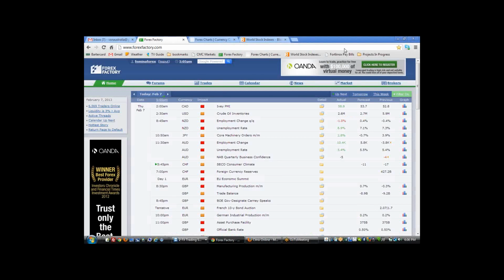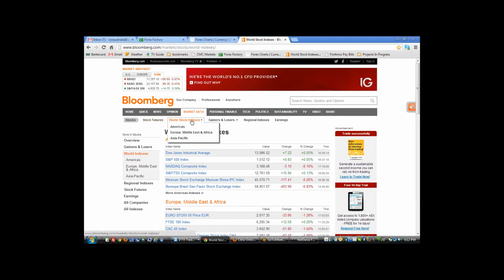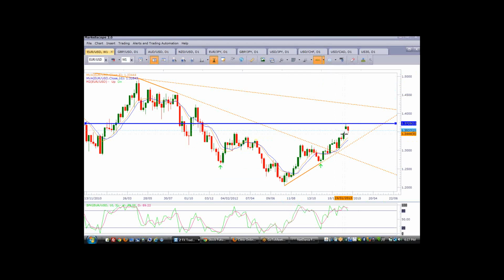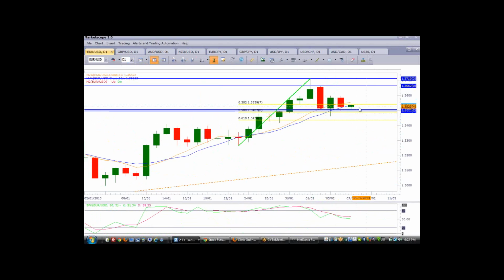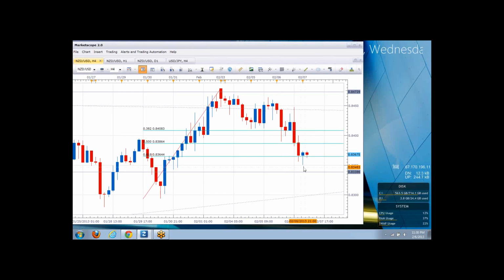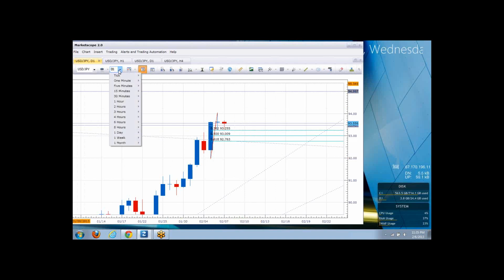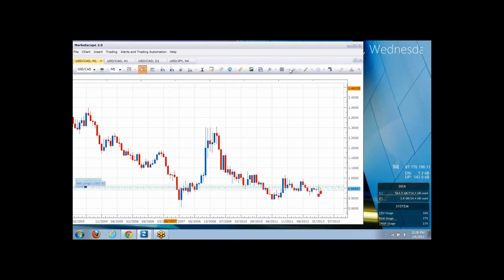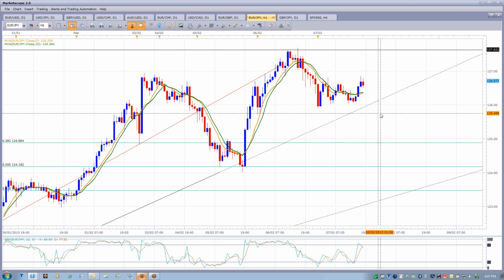2013-02-06 FX Live Trading Room.wmv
ESTE's students analyze potential currency trades using ESTE's trading methods.